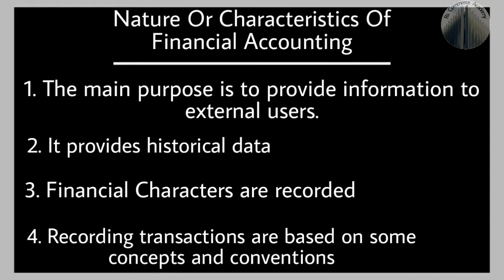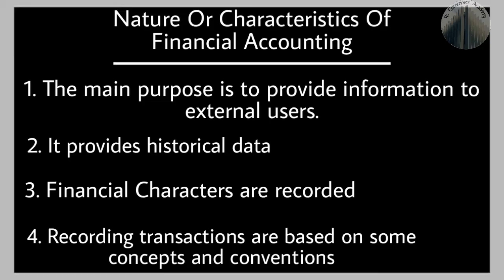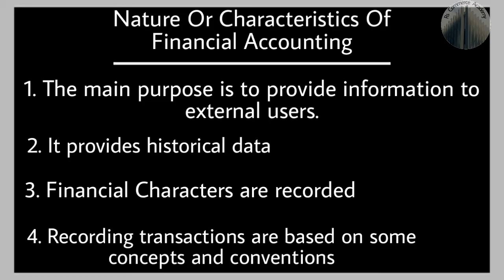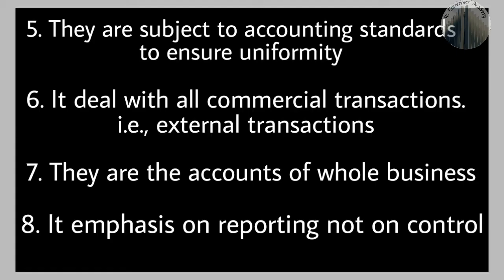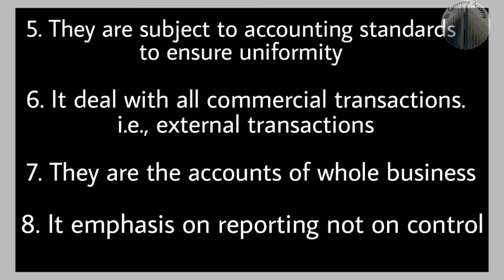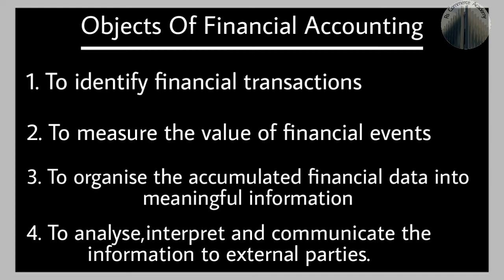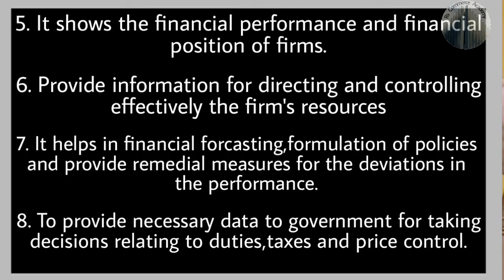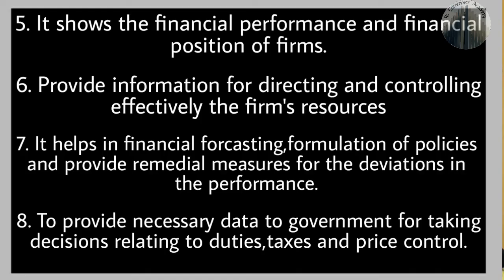|2nd sem bba|Calicut UTY|Financial accounting|Chapter 1|Nature and Objects of Financial Accounting|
For +1,+2,BCOM,BBA,MCOM,MBA,CA Students.